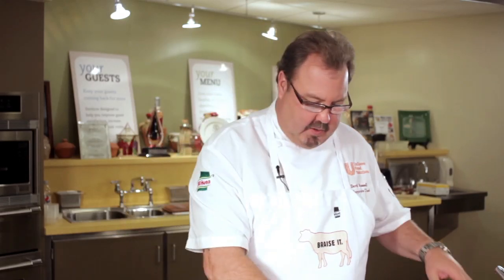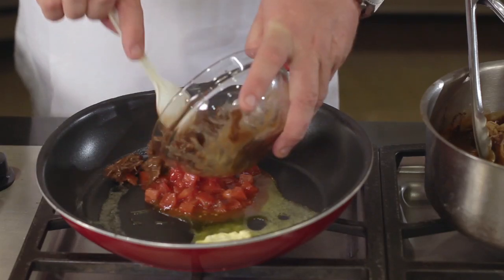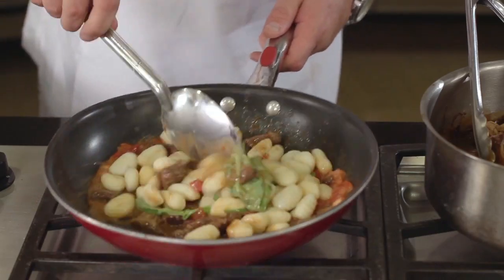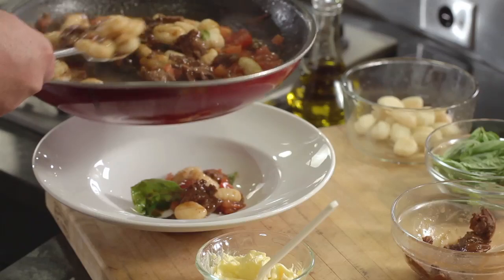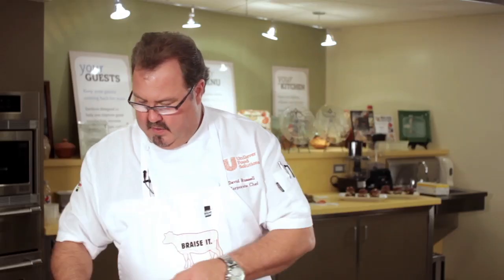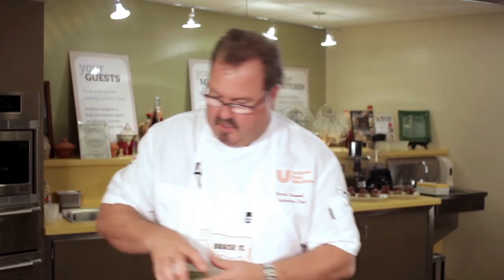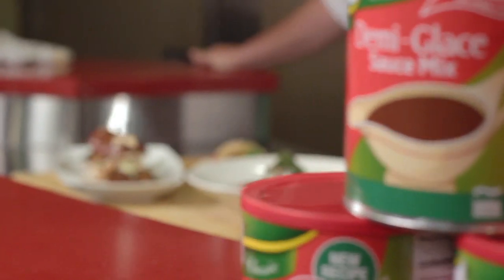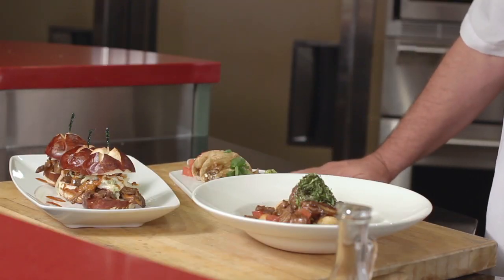Tuscan Inspired Pasta Dish made with Braised Short Ribs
Chef Russell demonstrates a tuscan inspired pasta dish made with braised short rib and Knorr® Demi-Glace.